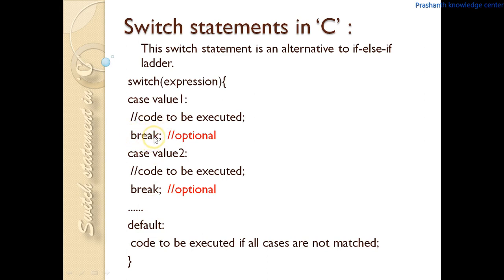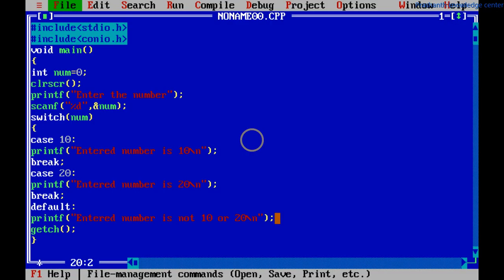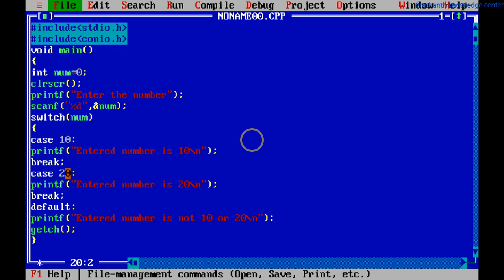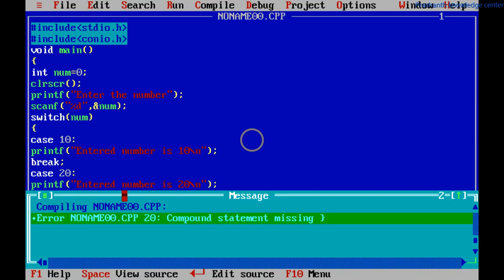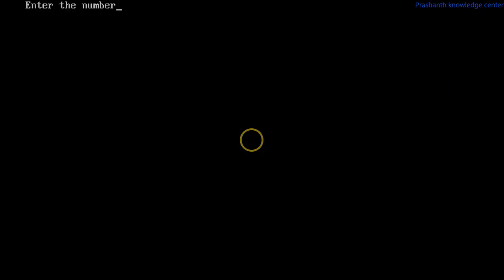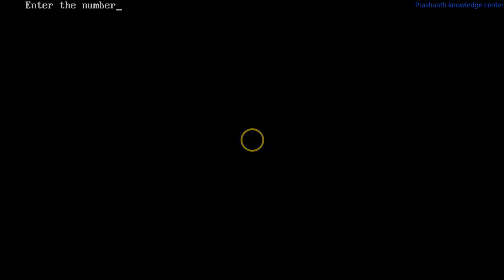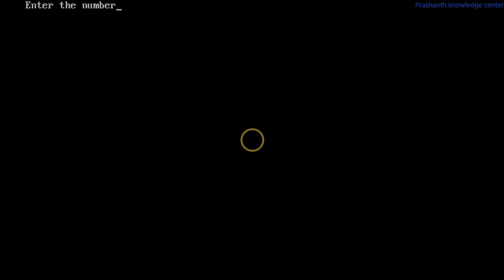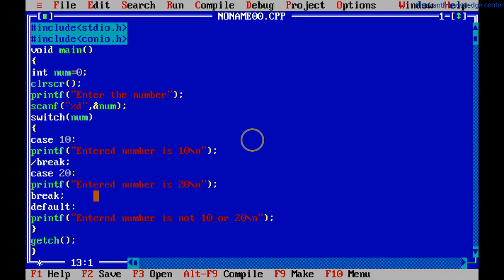Switch statement in C language programming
This video helps us to learn how to use switch statement in c programming